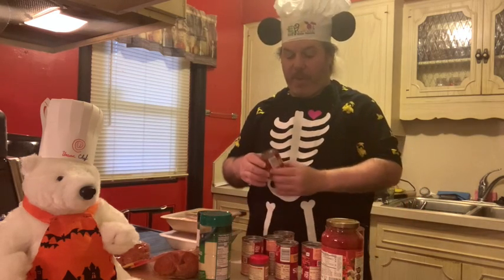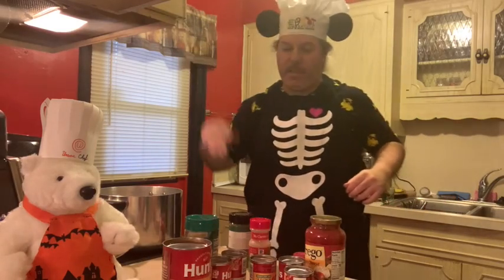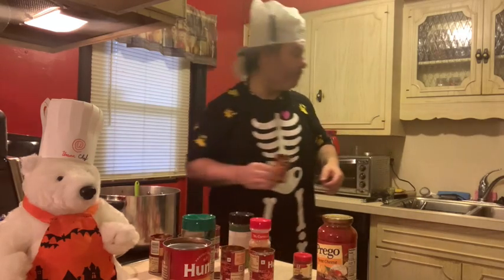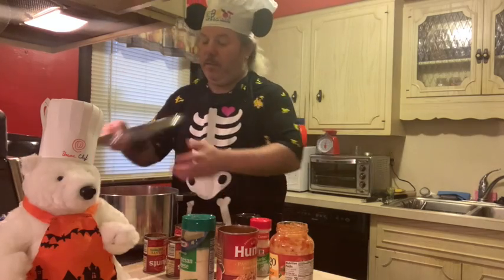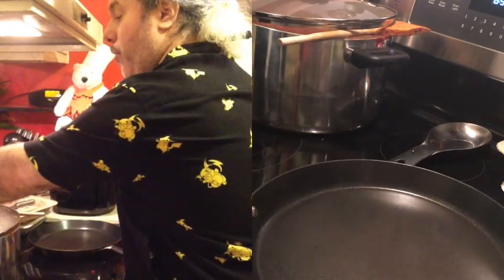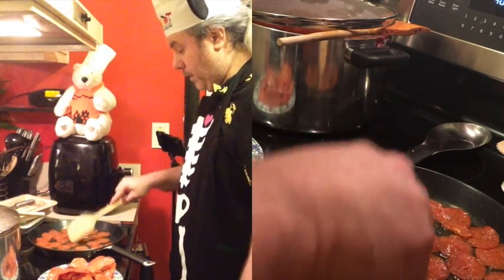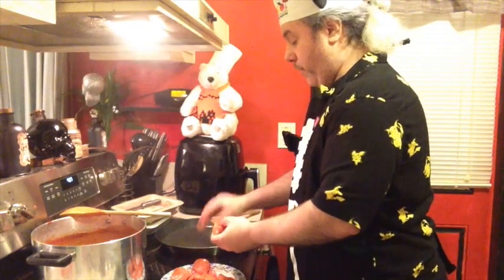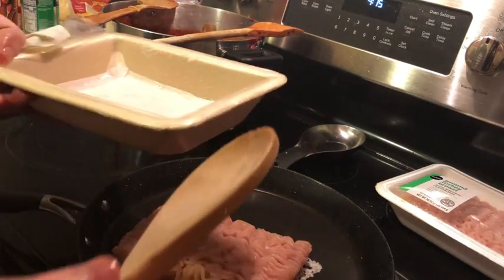Dinner Italian Style: Day 22 of Confinement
Days of Confinement, Day 22: Cooking italian with Teddy... and the Chipmunks?